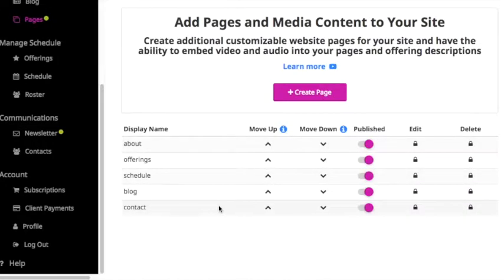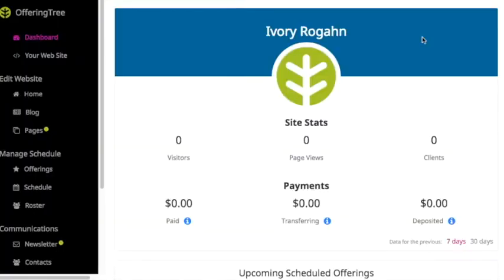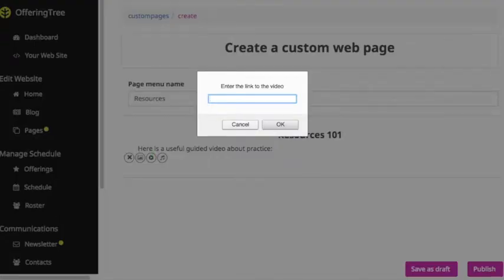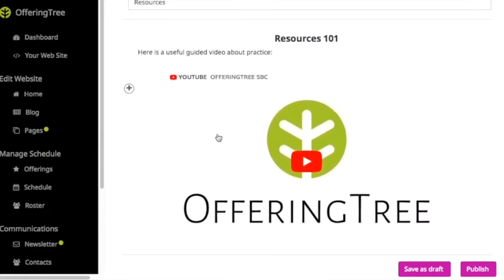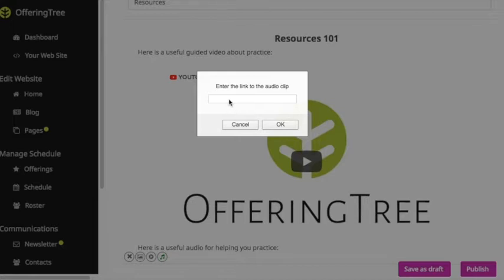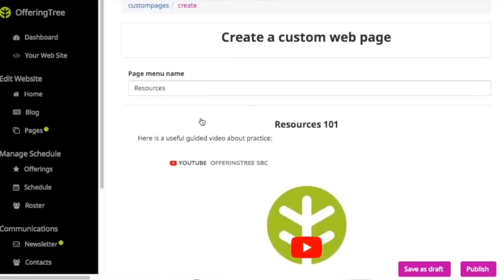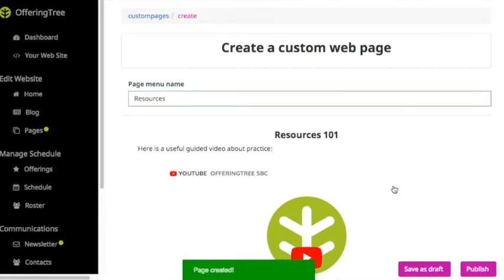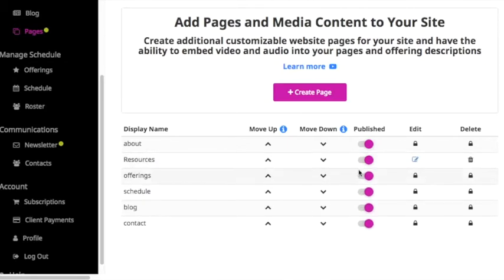Tutorial - Custom Pages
This video describes OfferingTree's pages features that allows you to create custom, personal webpages on your OfferingTree site. You can embed video, audio and other content on your website page.